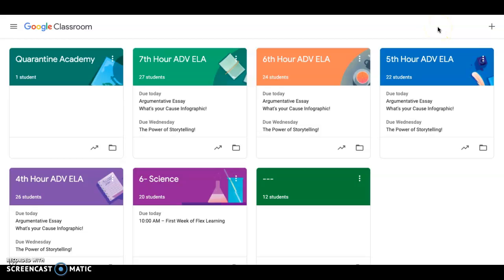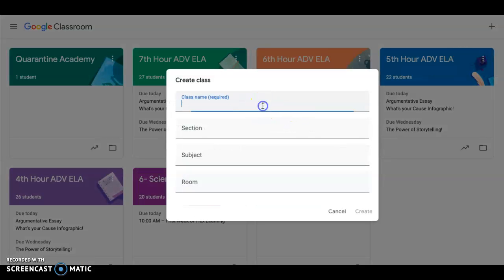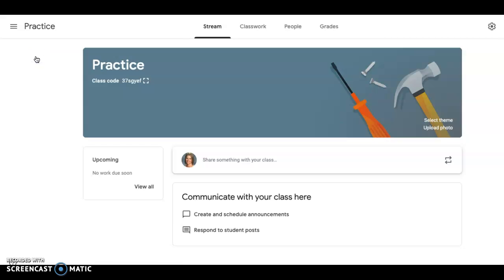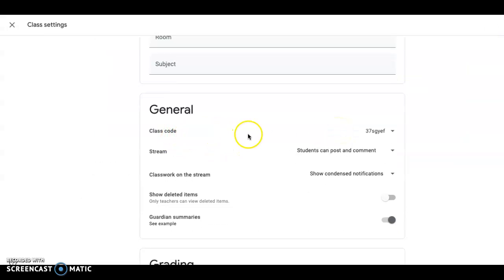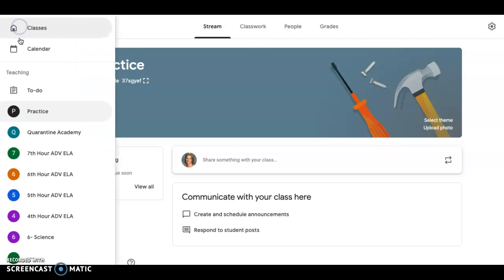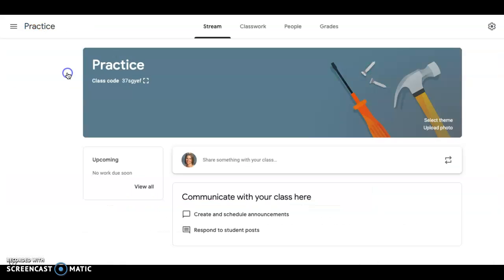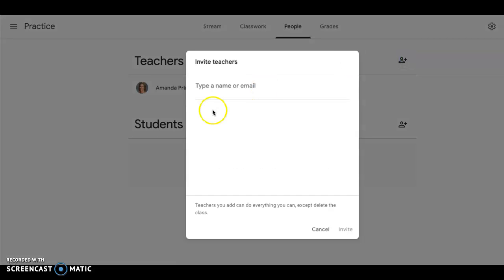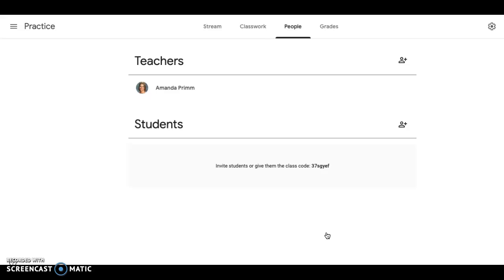Create Google Classroom Class and Share Code